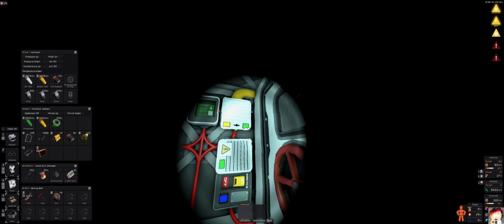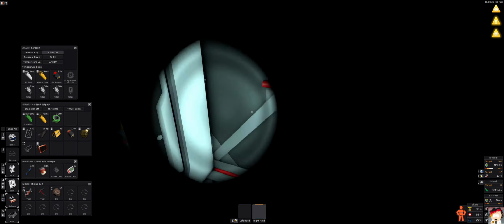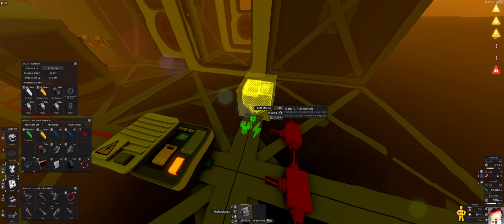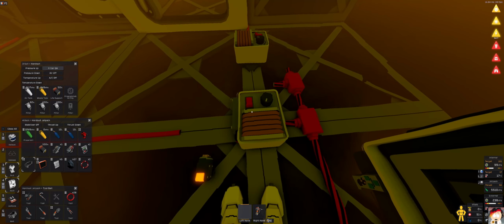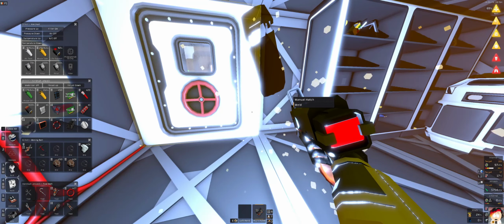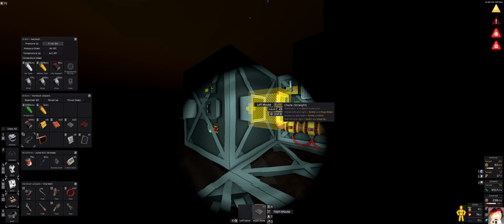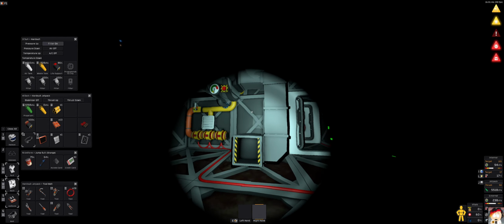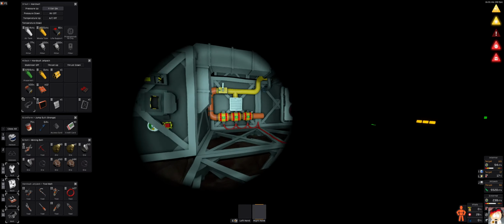Stationeers, Venus - Ep2 (power, rapid smelting and rambling)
Sorting power storage, getting second furnance for smelting and rambling more.